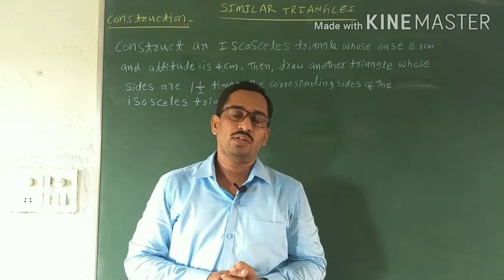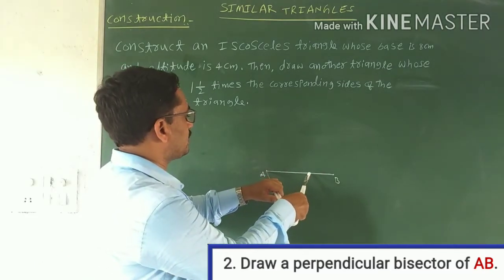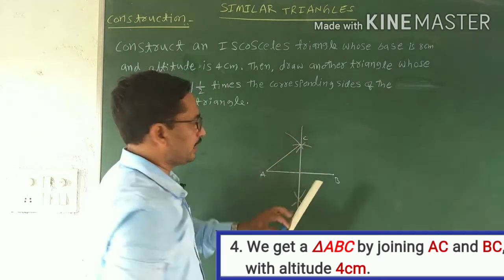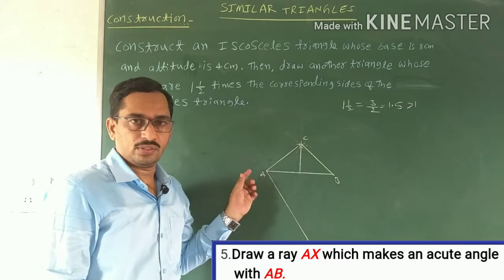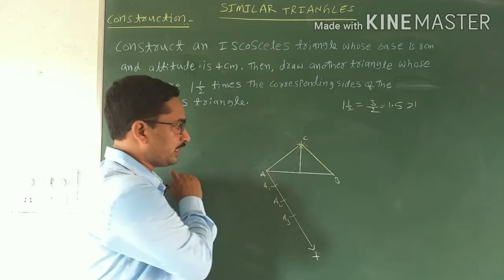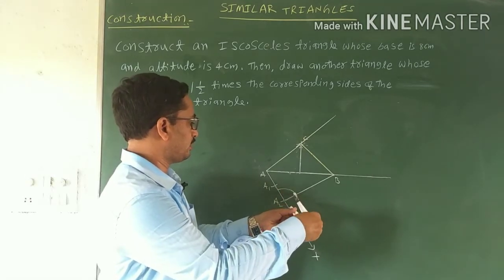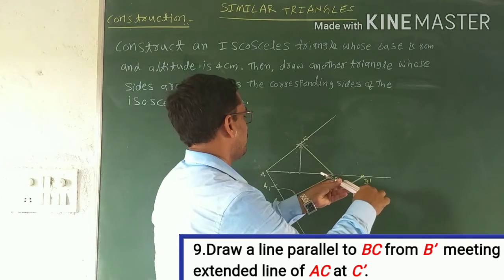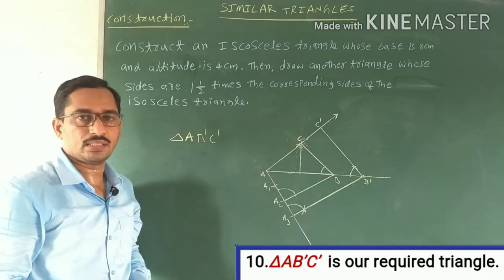CONSTRUCTION OF SIMILAR TRIANGLE// SIMILAR TRIANGLES// Exercise 8.2(13Q)